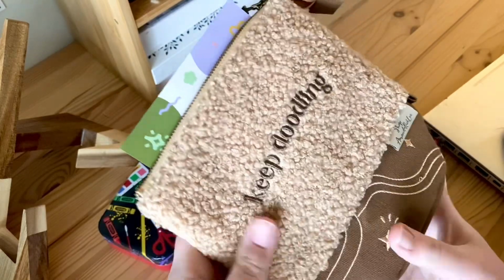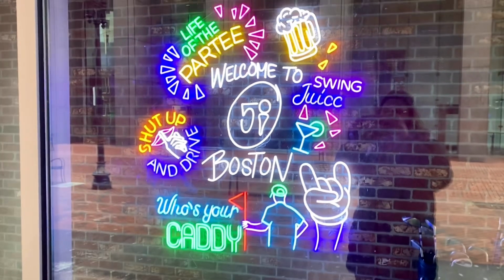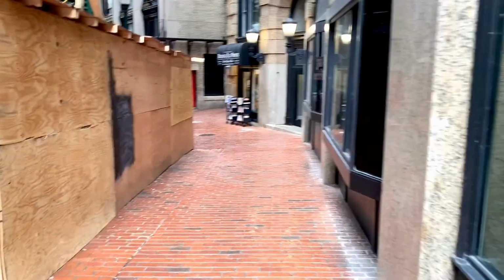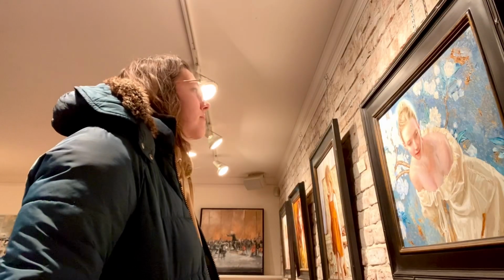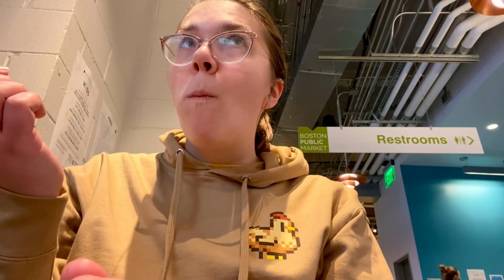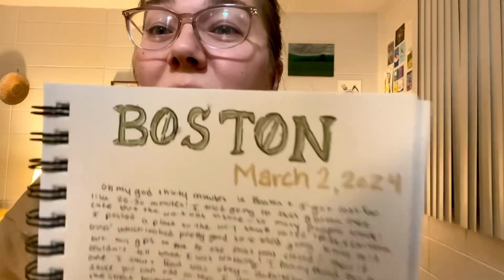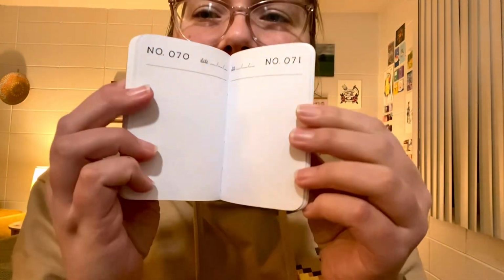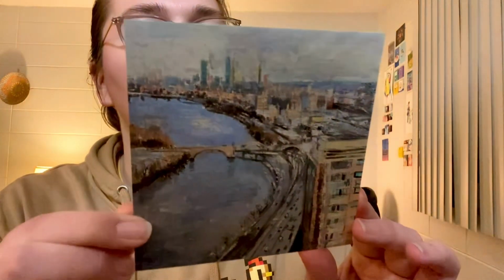Artist Date Alone in Boston - Art Vlog 📖🖊️🏙️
Join me as I make the most out of a work trip alone to Boston! I do some urban sketching in my sketchbook, visit an art gallery, go stationery shopping, and stop at a gluten free bakery.

Stardew Valley music is owned and created by ConcernedApe.